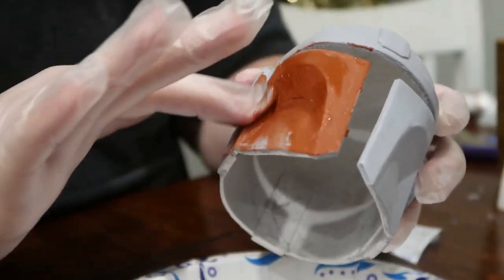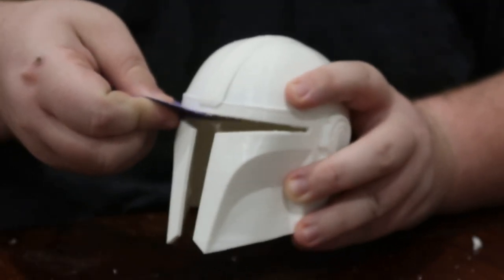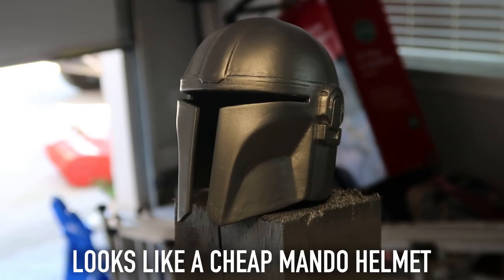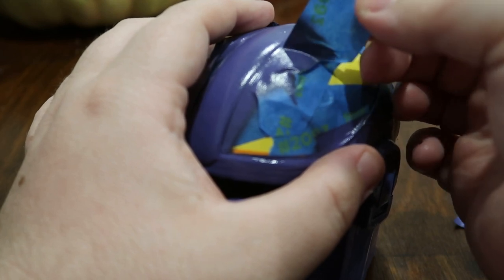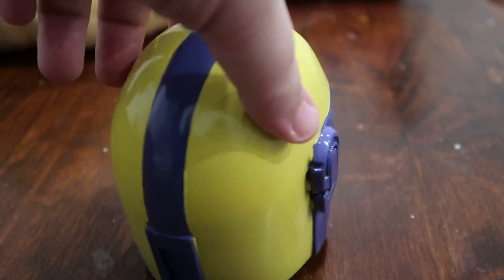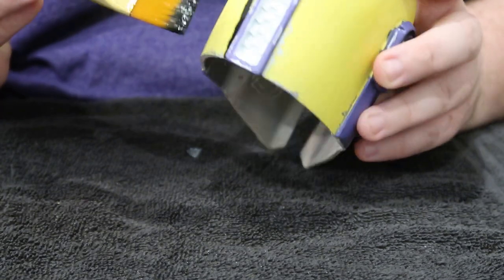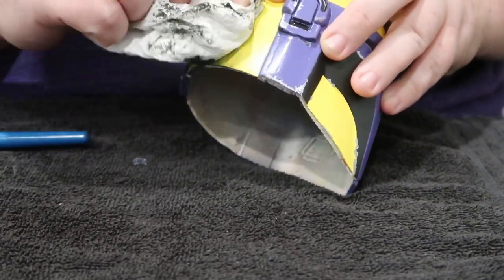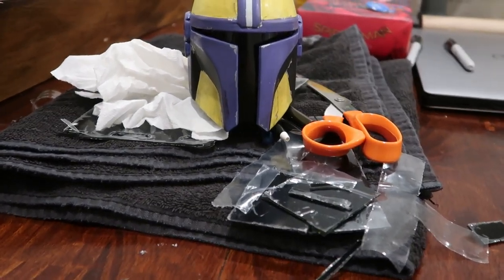Making an LSU Football themed Mandalorian Custom Helmet! 3D Printed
In today's video I print and paint an LSU football themed Mandalorian helmet!

Creality CR-10 Printer
Hatchbox White PLA
Rub n Buff
Ryobi Mouse Sander